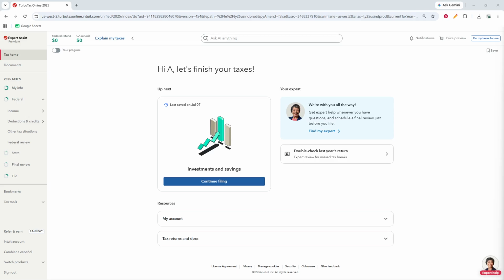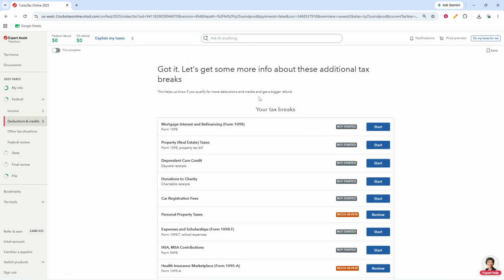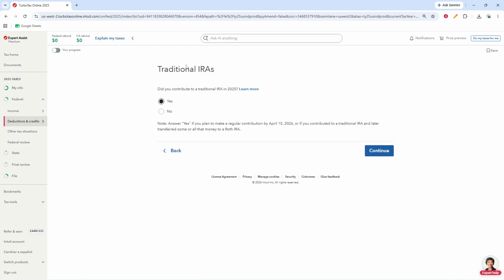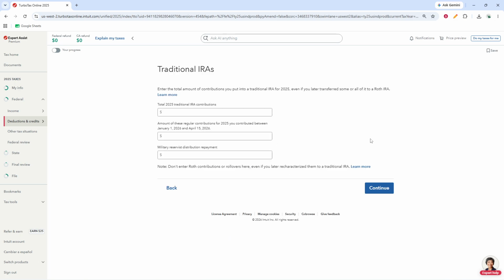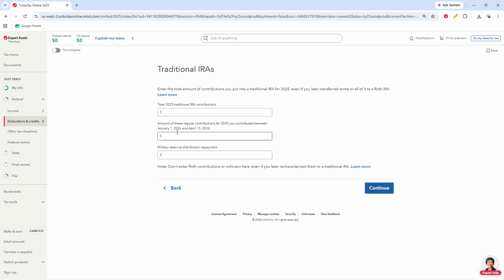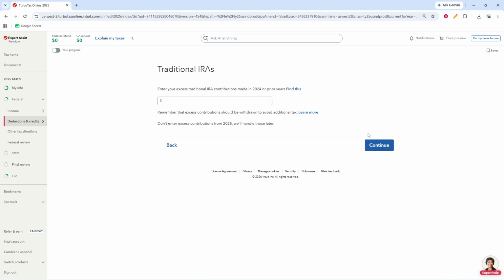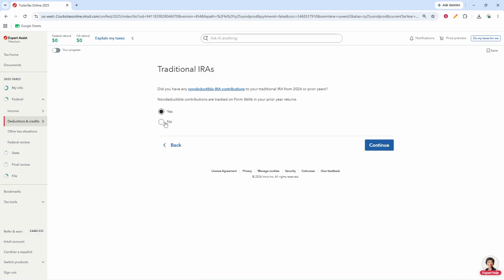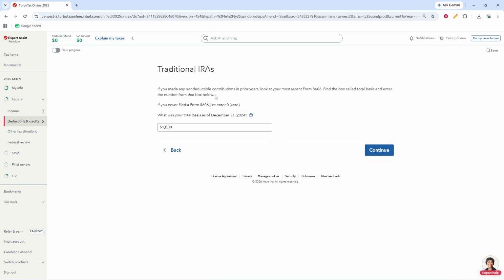How to Add an IRA Contribution in TurboTax [2026 Step By Step Guide]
In today’s video, I'll show you how to add an IRA contribution in TurboTax step by step. Whether you're reporting Traditional or Roth IRA contributions, this guide will help you enter your retirement contributions correctly.

You'll learn how to navigate to the retirement section, enter your IRA contribution details, review your tax information, and complete the process in TurboTax.